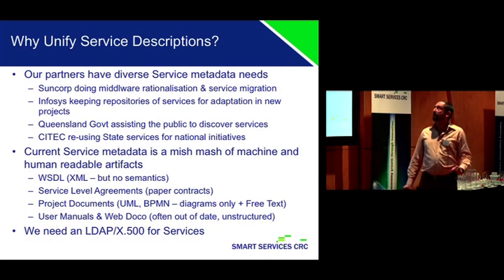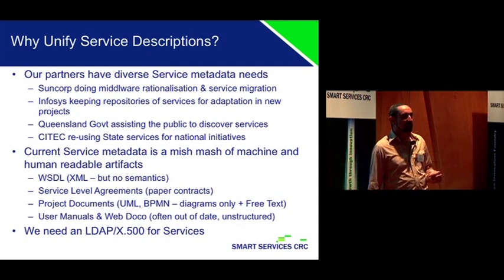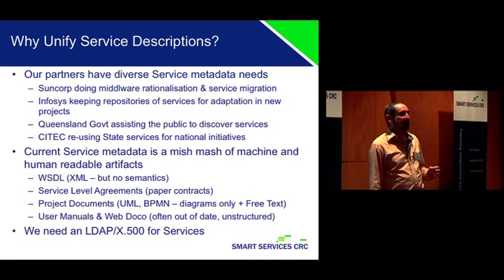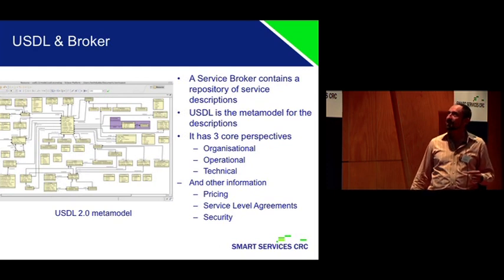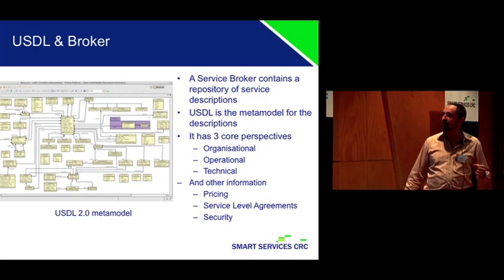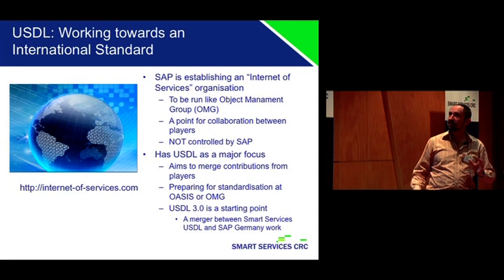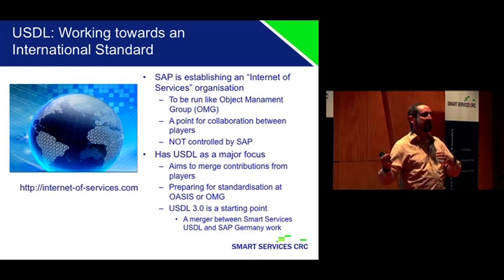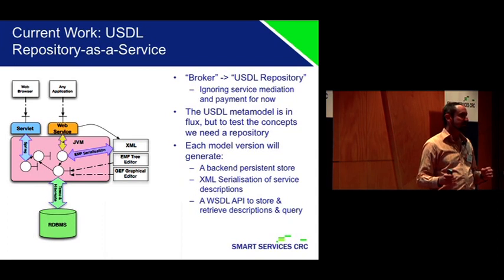Service Broker & USDL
Smart Services CRC Researcher: Keith Duddy, Queensland University of Technology

A repository of service descriptions written in the Unified Service Description Language (USDL) that leverages an organisation's existing IT assets repository in order to deliver a globally coherent picture of services on offer across the organisation.